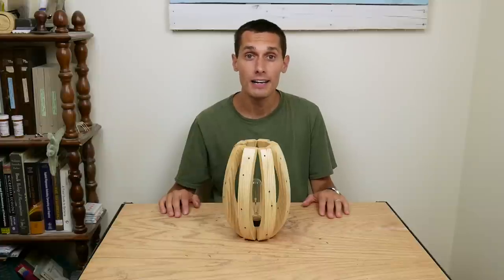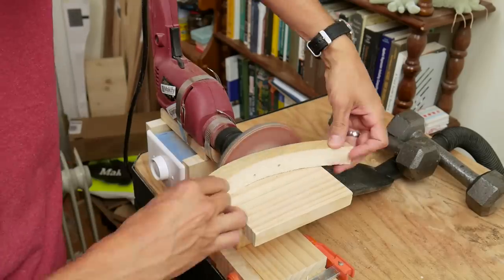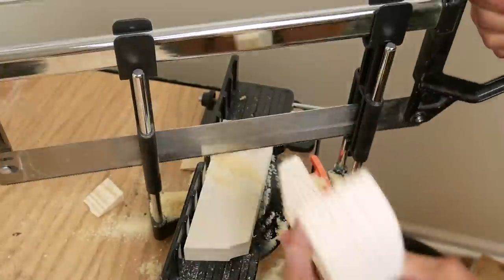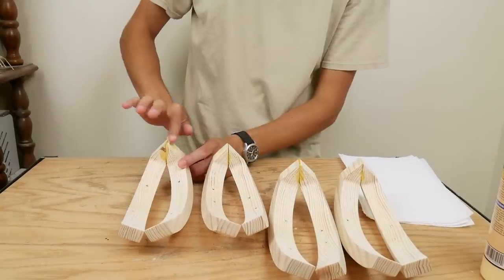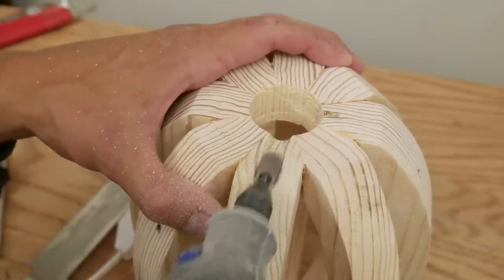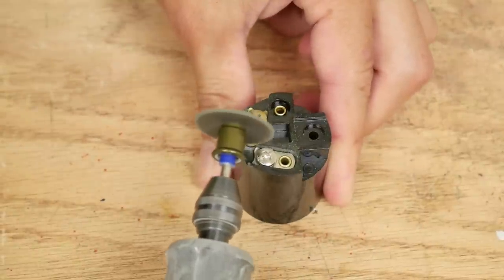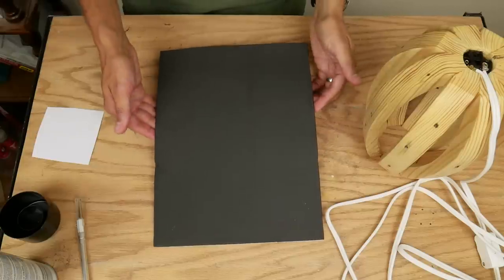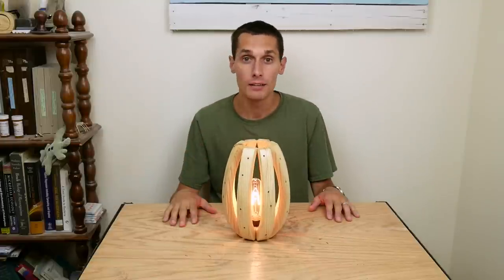How to Make A Rib Lamp from Pallet Wood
I designed and built a lamp with ribs made from some scrap pallet wood.

Supplies (following these Amazon links and buying anything helps fund this channel):
Spray Adhesive
Miter Saw
Wood Glue
Spray Lacquer
Quick Set Epoxy
Lamp Socket
Extension Cord
Hi-Lo Switch
Craft Foam